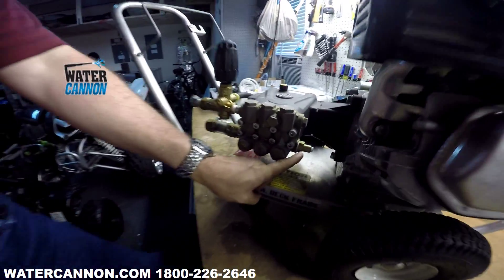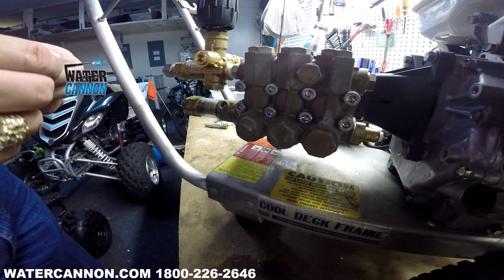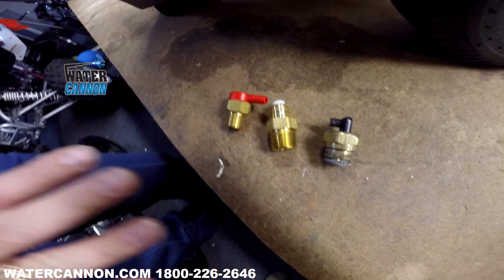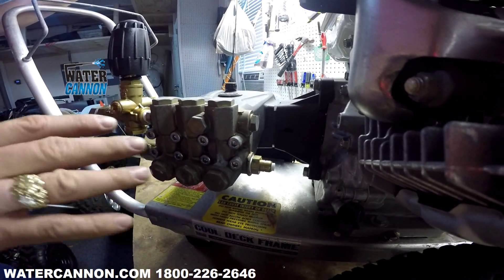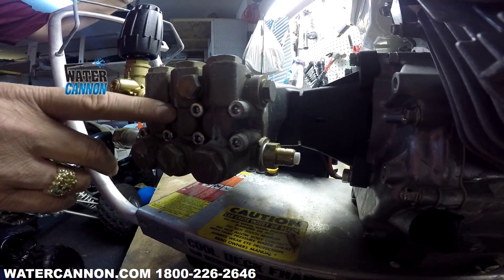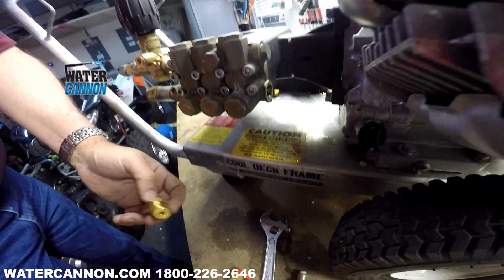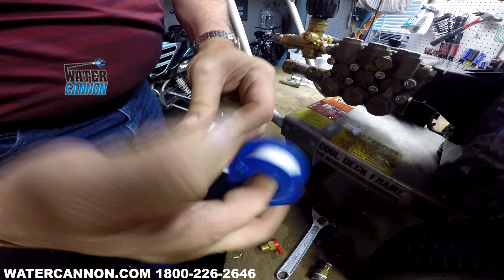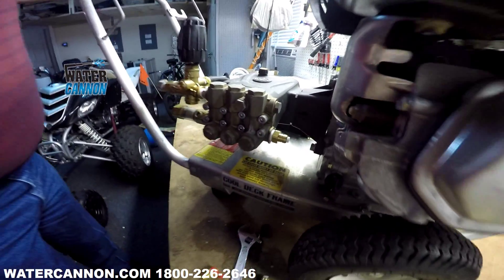Steps to Change and or Install an Thermal Relief Valve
Thermal Relief Valve is a thermal protector for the pressure washer pump. It protects the pump from damaging when heat builds up while in recirculation/bypass mode.